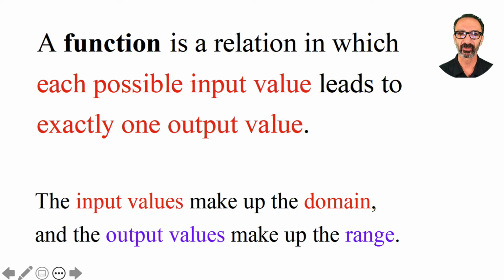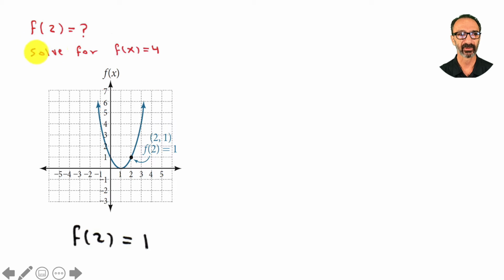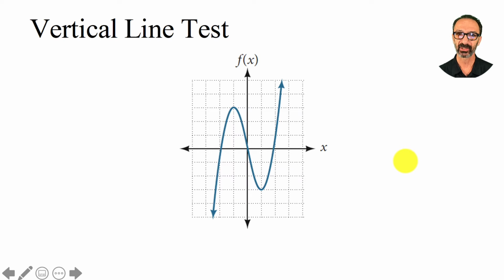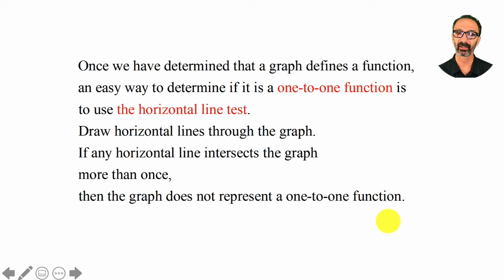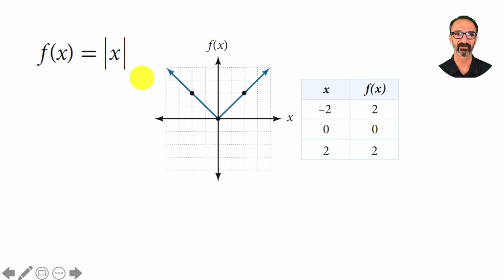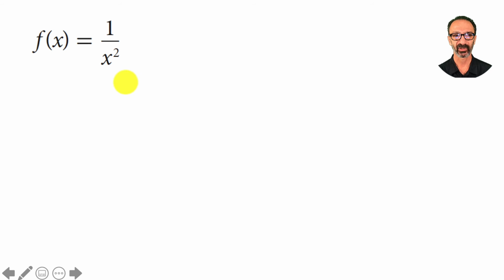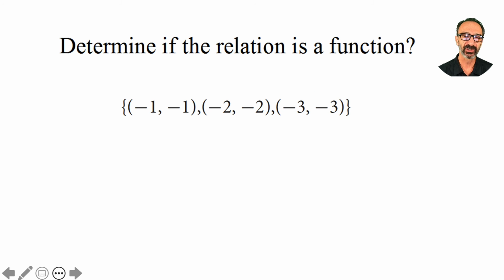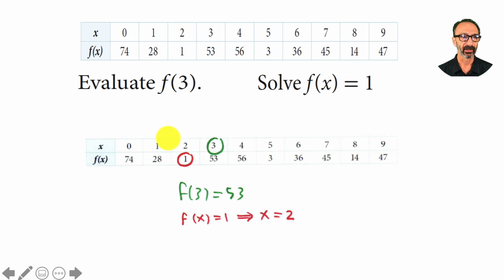Functions and Function Notation.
JaberTime